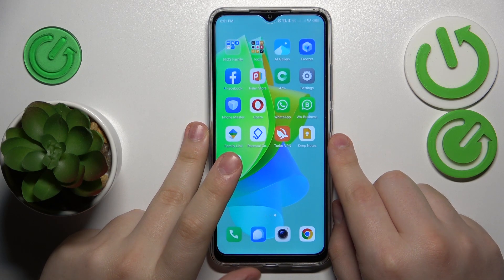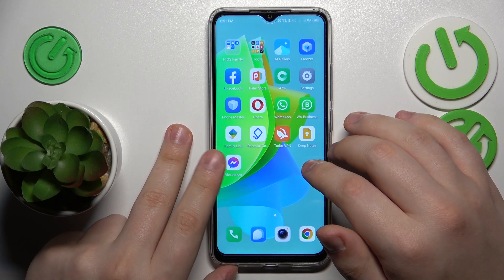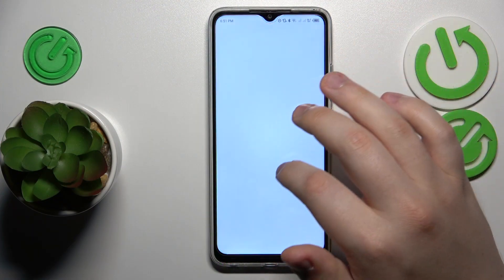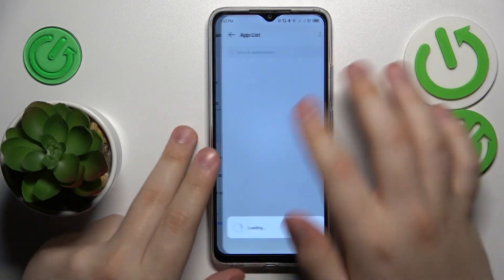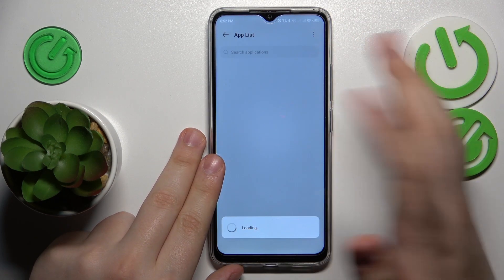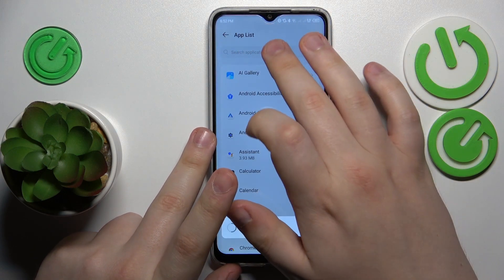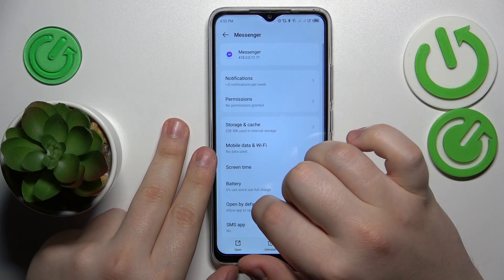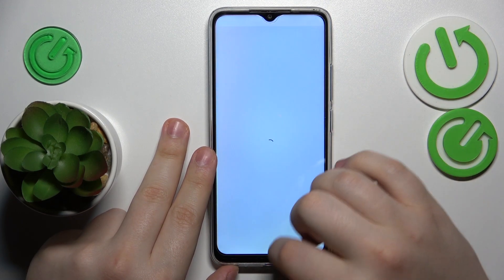How To Turn Off Sound & Notifications for Messenger on Tecno Spark Go 🔕📱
Whether you need some quiet time or wish to limit distractions during important tasks, this tutorial is for you! Take control of your notifications and reclaim your smartphone's peace and quiet with this simple guide.

How to turn off Messenger sound Tecno Spark Go